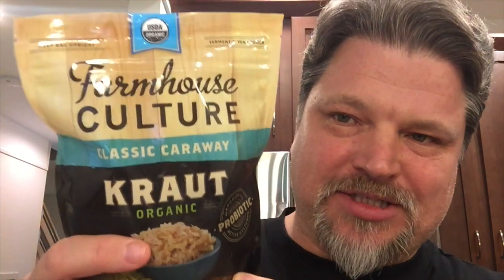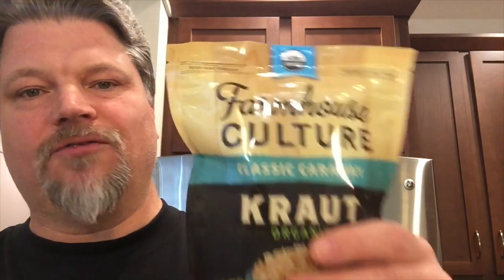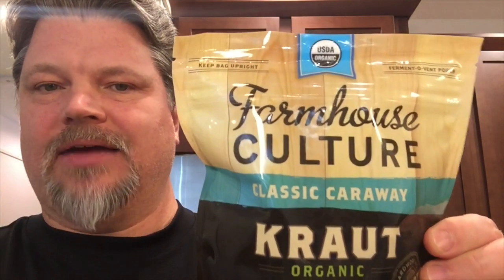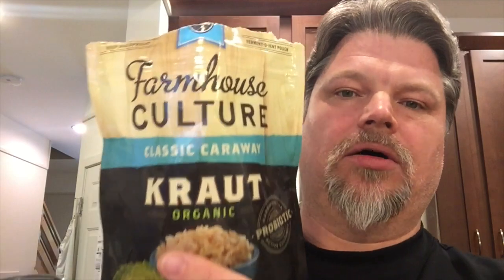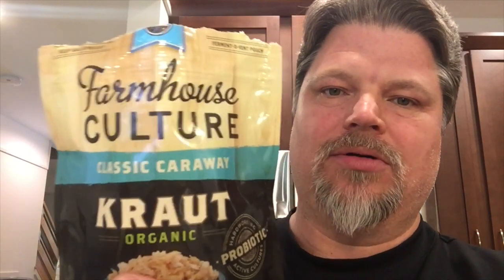Farmhouse Culture Kraut - Classic Caraway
This video is about Farmhouse Culture Kraut - Classic Caraway